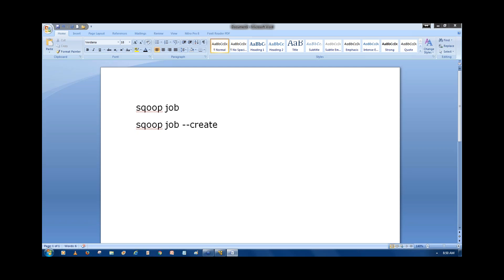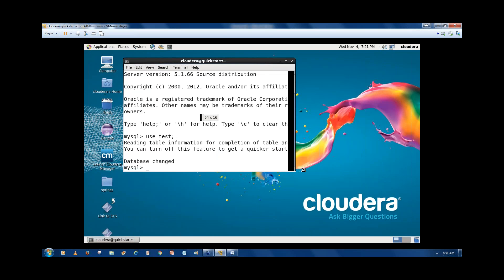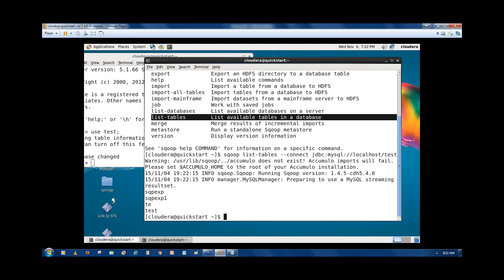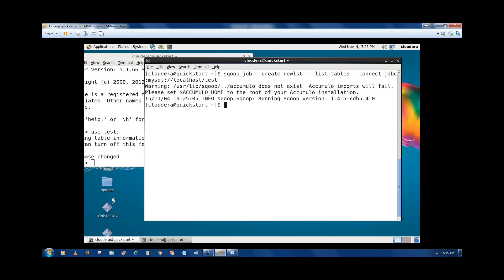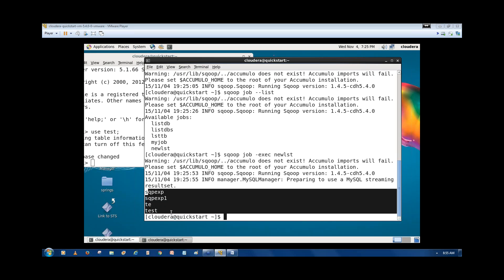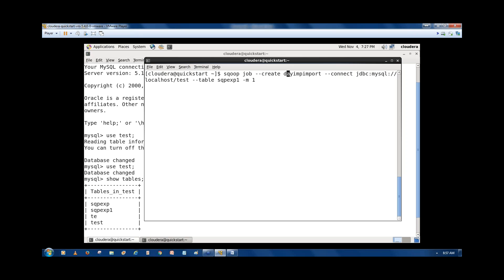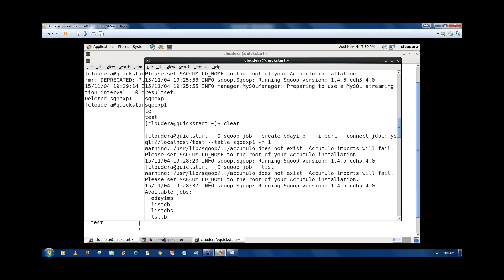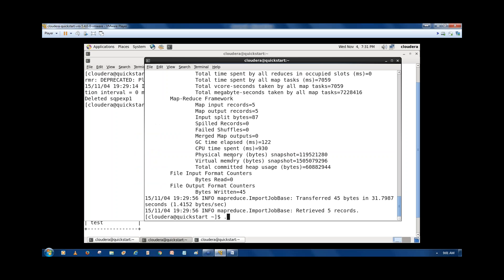Sqoop JOB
how to create Sqoop JOb